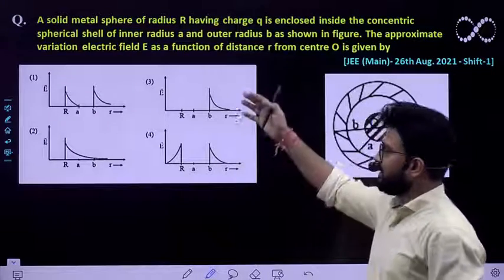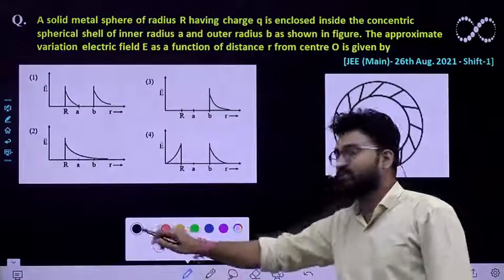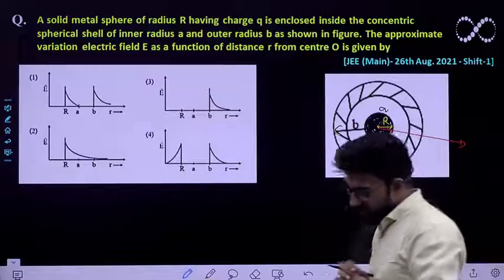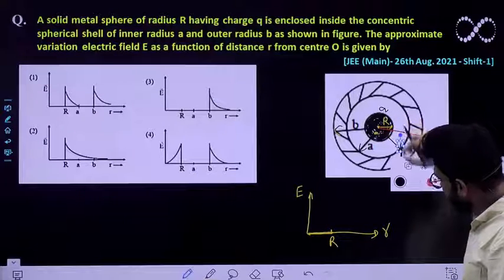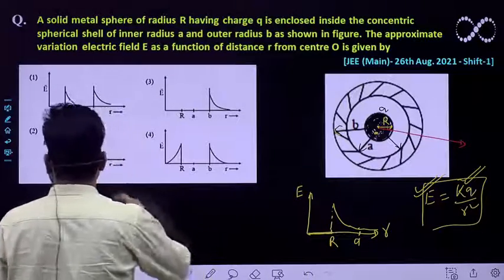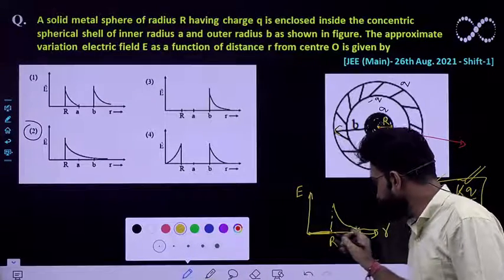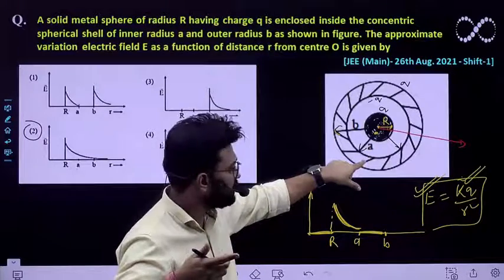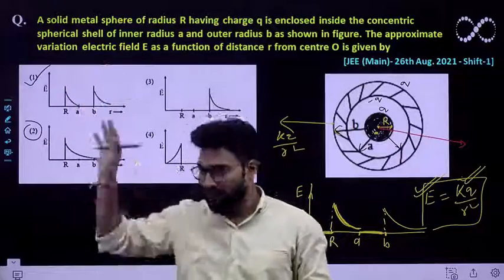A solid metal sphere of radius R having charge q: Electric Field [JEE (Main)- 26th Aug. 21 Shift-1]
A solid metal sphere of radius R having charge q is enclosed inside the concentric spherical shell of inner radius a and outer radius b as shown in figure. The approximate variation electric field E as a function of distance r from centre O is given by
[JEE (Main)- 26th Aug. 2021 - Shift-1]